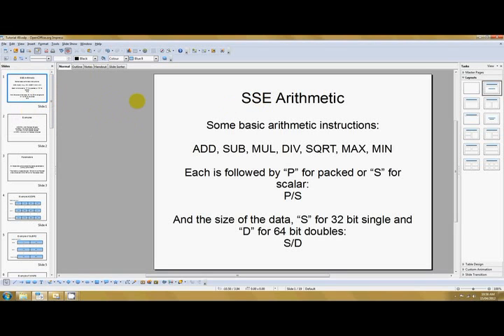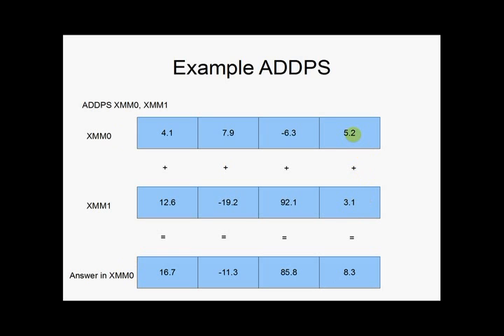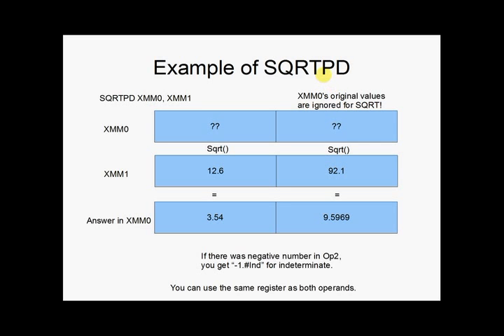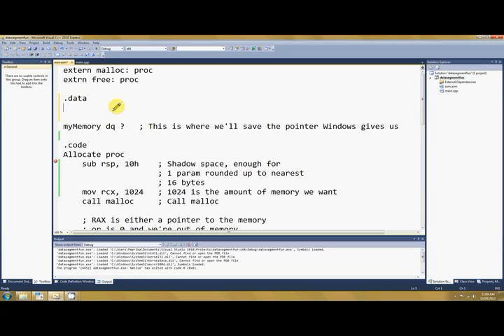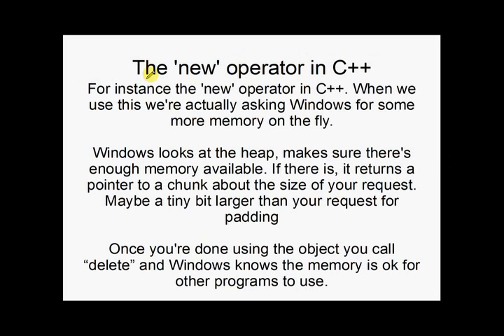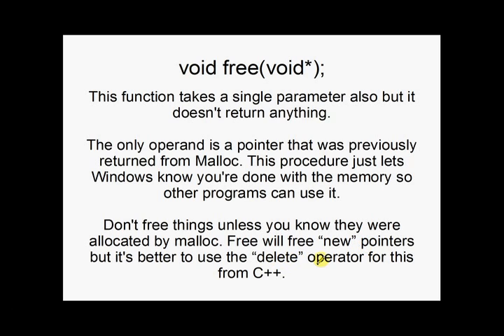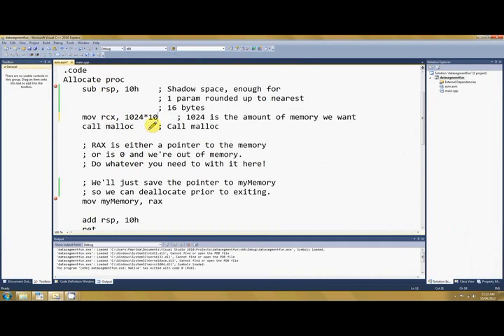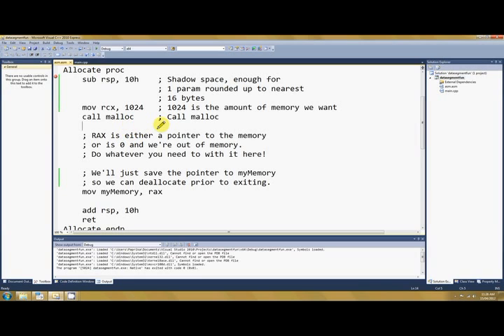x64 Assembly Tutorial 49: SSE Arithmetic and Dynamic Memory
Anyway, two unrelated topics today, SSE Arithmetic and then dynamic data. There's a whole bunch of SSE arithmetic instructions we're just looking at some basic floating point ones today. This tutorial covers 28 instructions all up they are all different versions of ADD, SUB, MUL, DIV, SQRT, MIN and MAX. For each of these 7 operations you can work with singles or doubles (32 or 64 bit floats) and you can use SIMD (packed) or scalar (only the lowest). For a total of 28 different instructions.

Dynamic memory is memory we ask for whilst our program runs. In C++ we call the 'new' operator which is really just a way to ask Windows, the OS, for some more memory. In Assembly it's the same, if we want more memory we ask Windows for it.

It's been a while. I'm making Android apps. First one's up, it's a rather non descript little shooting gallery game called "High Noon Shooting Gallery". This game's really just a way for me to test how to upload to Android market.